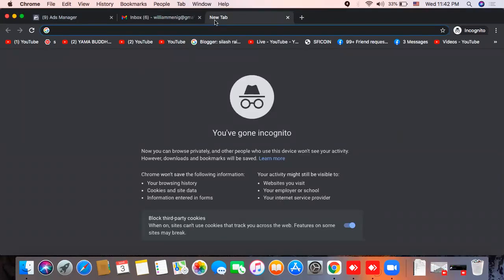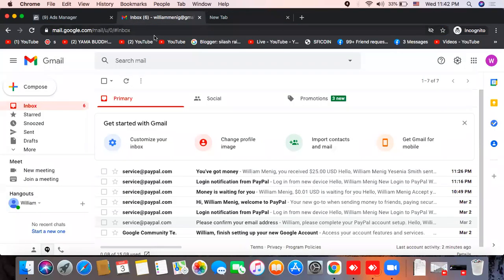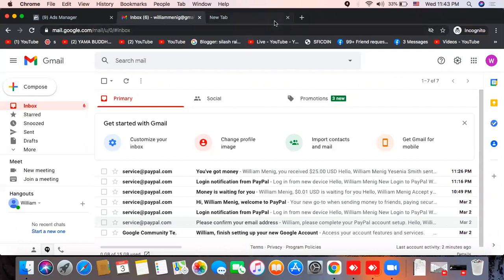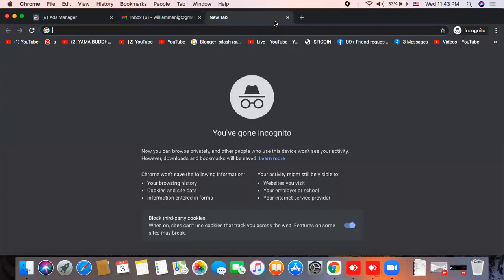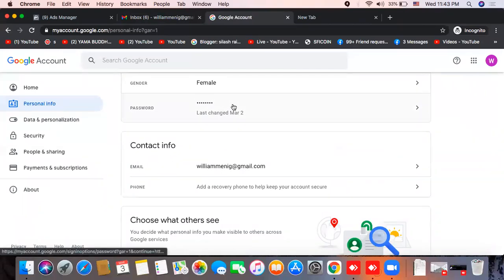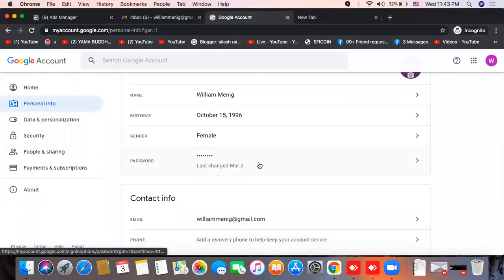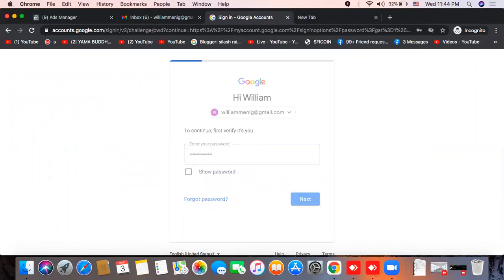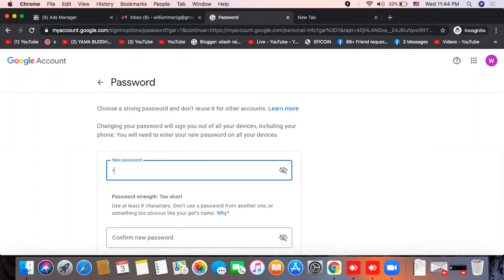how to change Gmail password in Nepali | how to change the password from the laptop?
Gmail id is one of your digital assets online. keep secure and use it smartly. Here I thought you I have to let you know. Basically, Gmail has a password I will show you how to keep secure it.